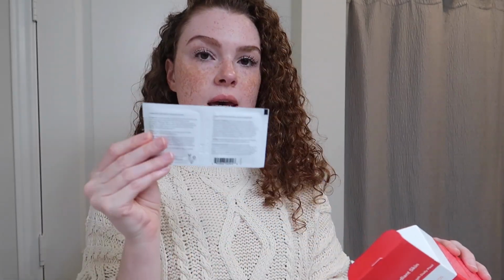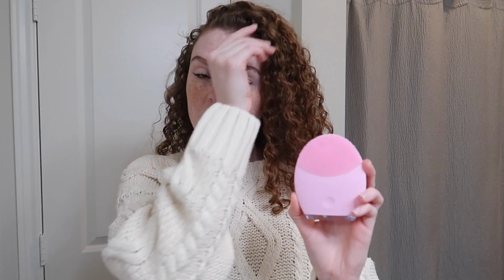Relationship Advice, Hygiene, Body Hair, Getting Over Breakups, Confidence | GIRL TALK!